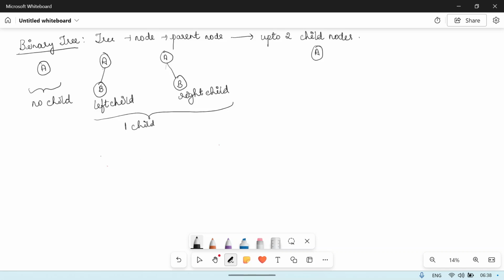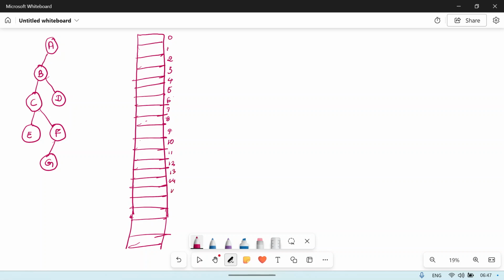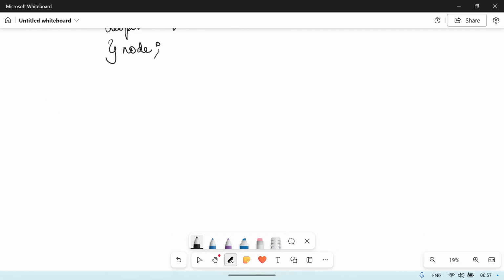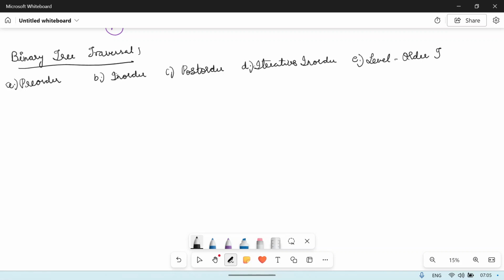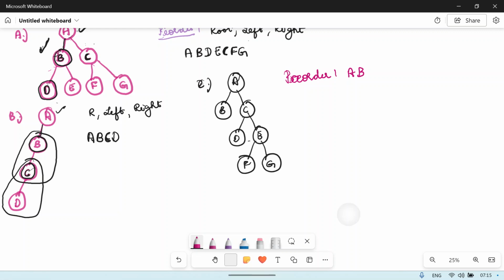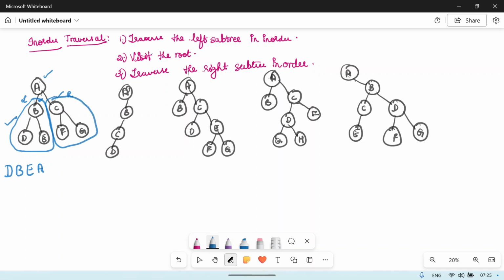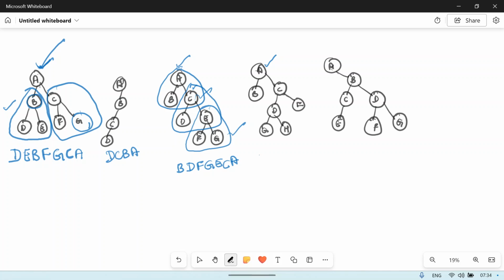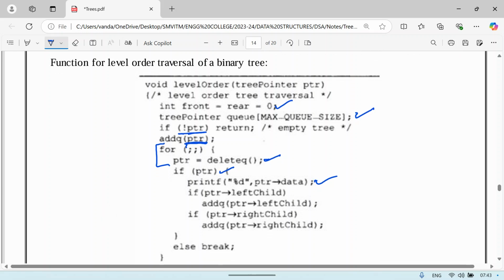Binary Tree and Binary Tree Traversals - Module 3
Hi Students,
Subject Name: Data Structures and Applications
Subject Code: BCS304
University: VTU
Contents: Introduction to Binary Trees, Tree Representations(Array Representation and Linked Representation), Tree Traversals(Inorder, Preorder, Postorder, Iterative Inorder, Level order Traversal)
Kindly go through the entire video to understand the contents.